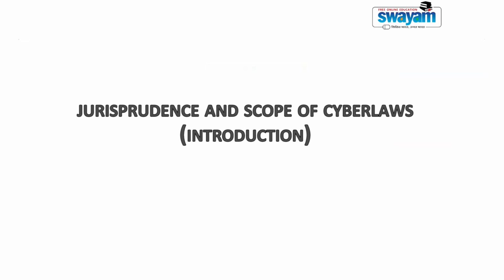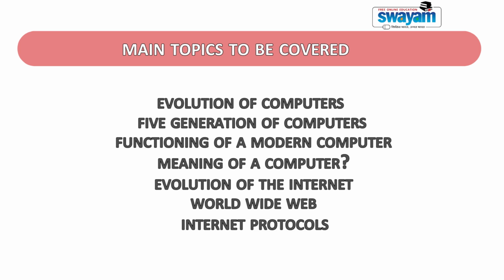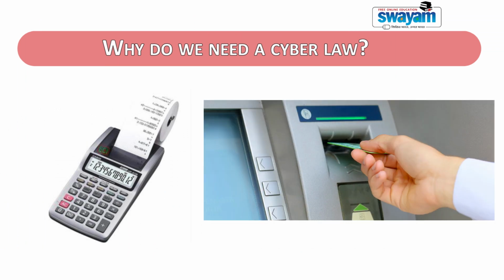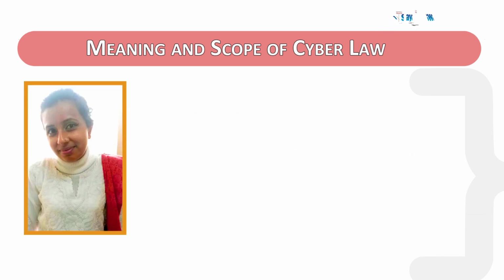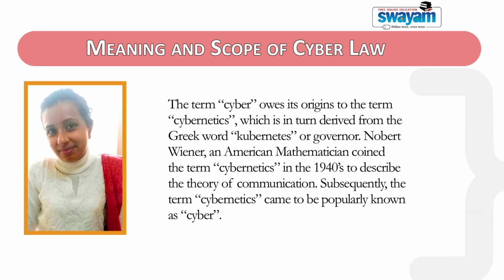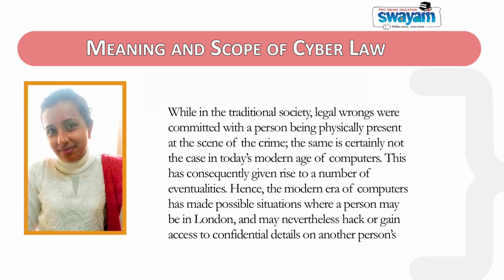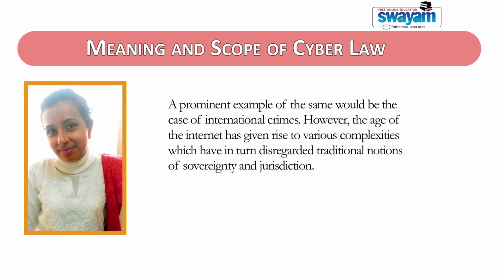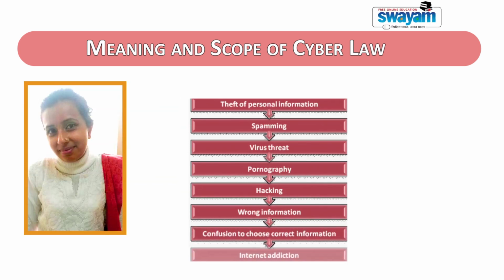Module 2 Jurisprudence & scope of cyber law 01